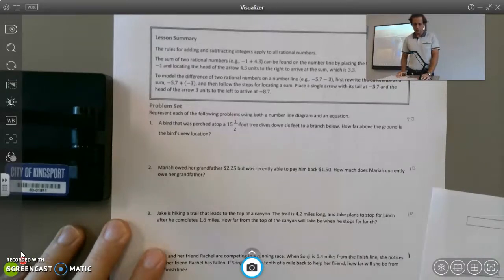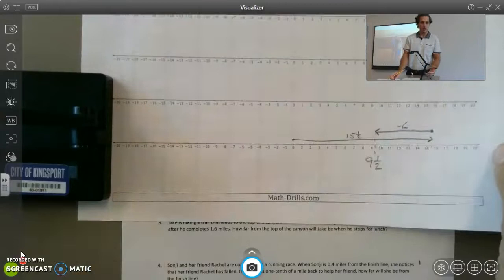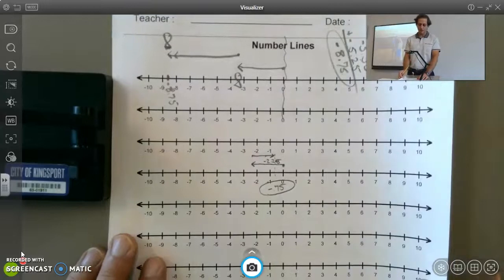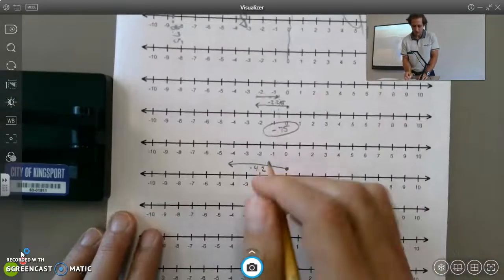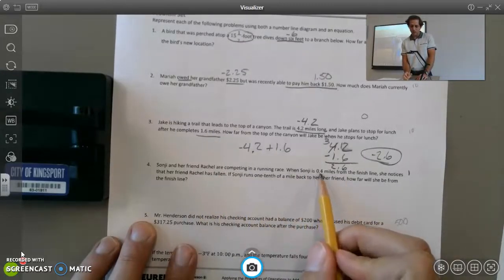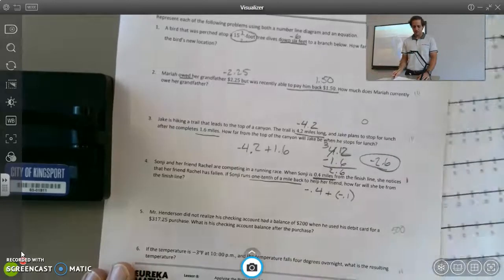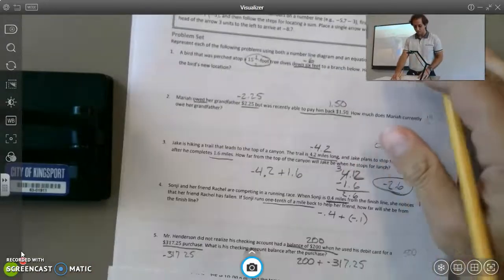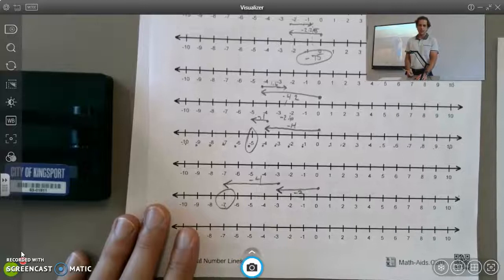Module 2 Lesson 7 Problem Set